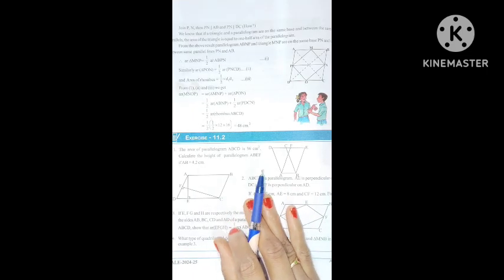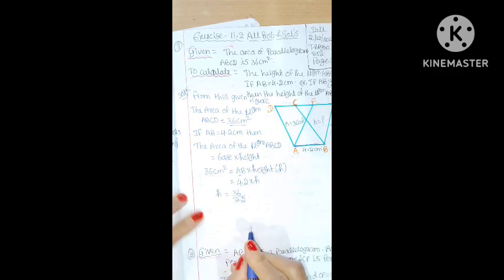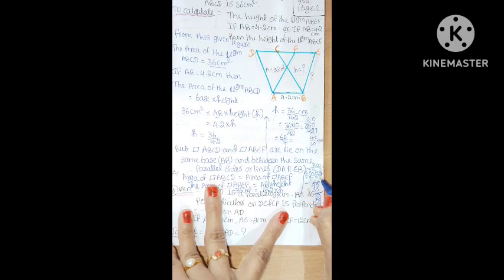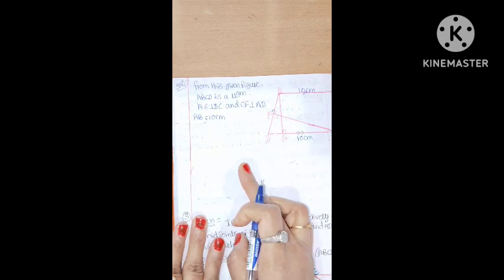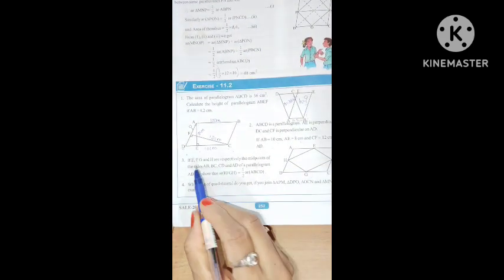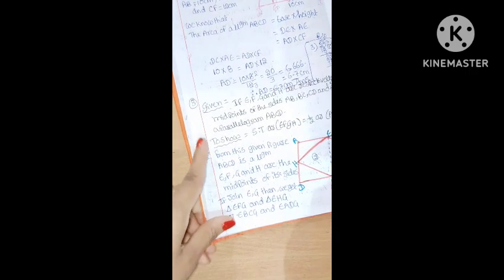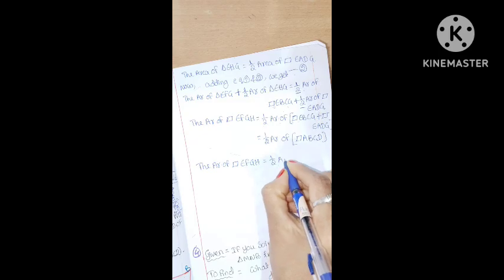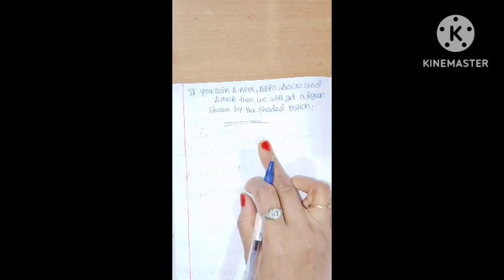9th Class Maths Ch-11 Areas, Topic:11.2,Q.no -1to4 Prob& Sol's, Part-1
In this video I explain Ch-11 Areas Topic:11.2,Q.no-1to4Prob& Sol's, Part-1.
I hope this video is helpful for 9th Class students and others..
By
M.Sc,B.Ed